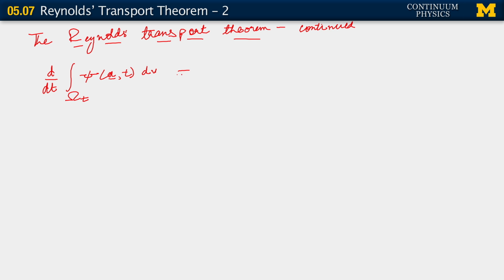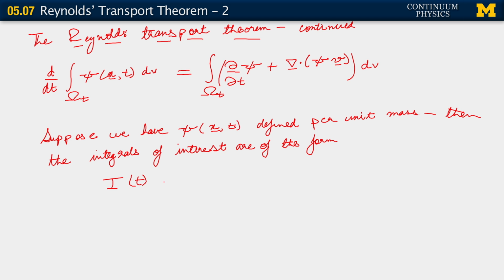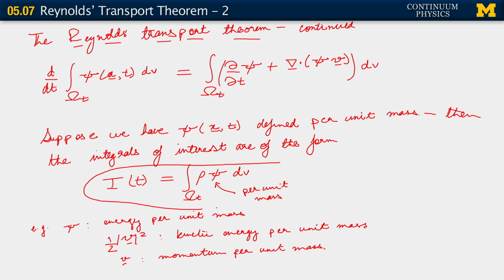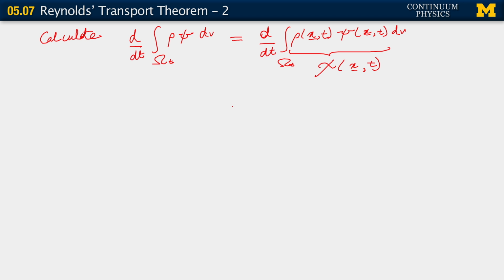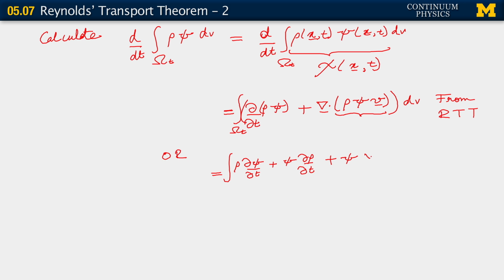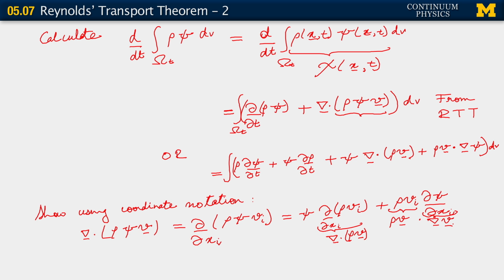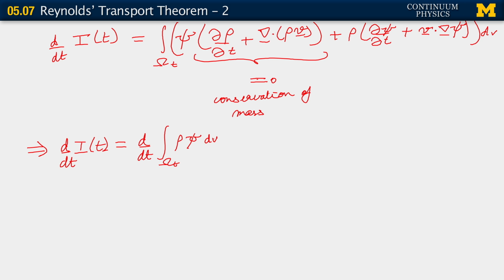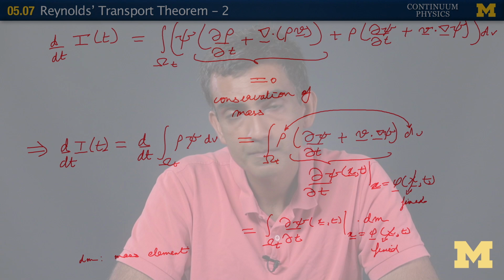05.07. Reynolds' transport theorem II